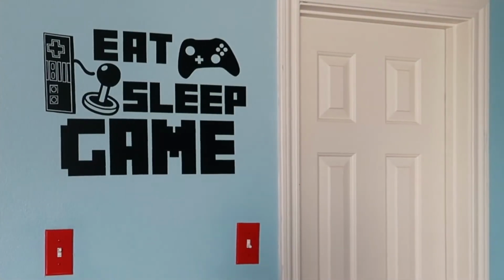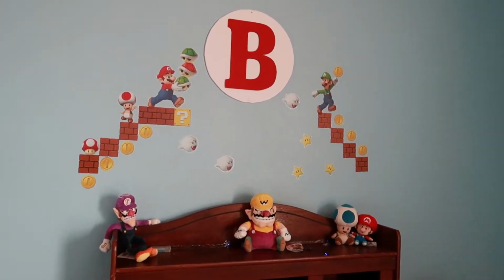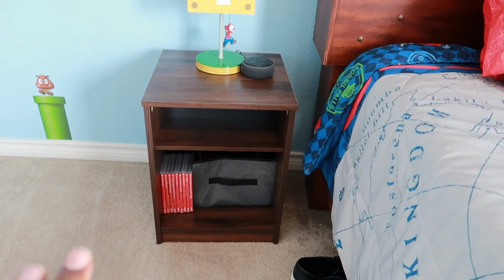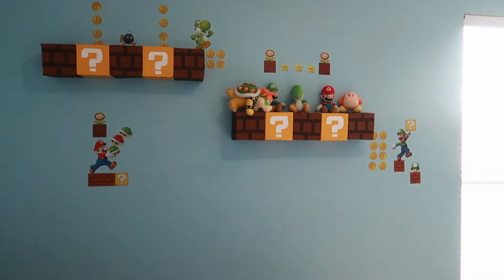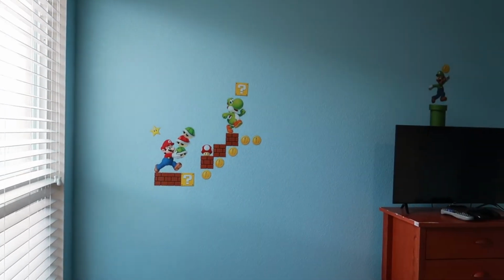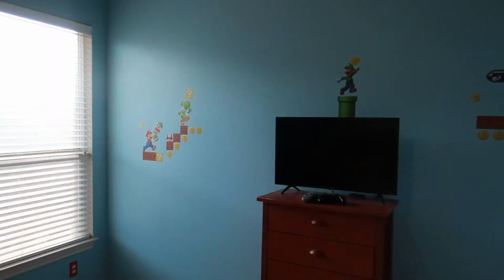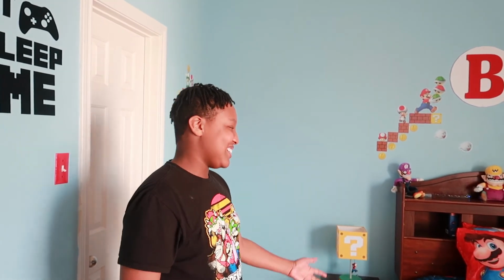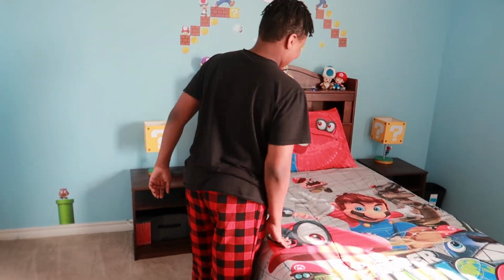Super Mario Themed Room Tour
If your kid is into Super Mario, and you want to decorate their room on a budget, this is the video for you. My son has been a Super Mario fan since birth. When we bought this house he already had his room decor in mind. After weeks of planning, organizing, and decorating we are finally finished with Braden's room. Check out his Super Mario-themed room tour!